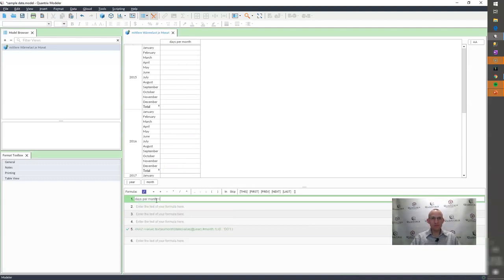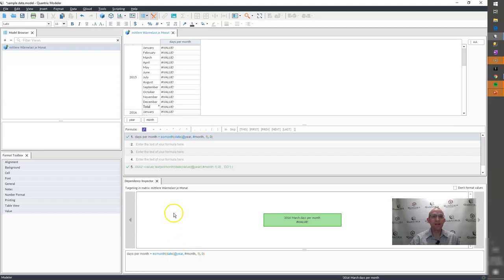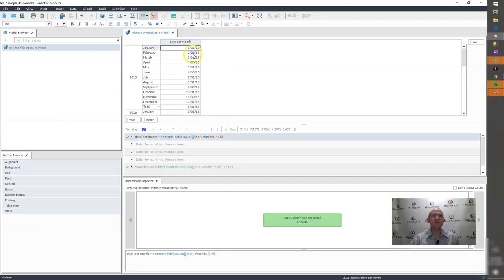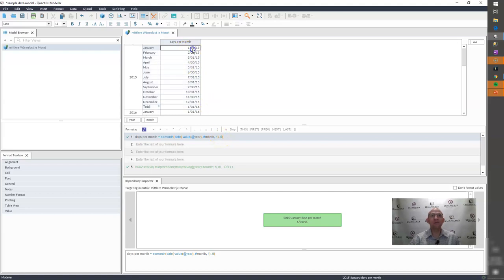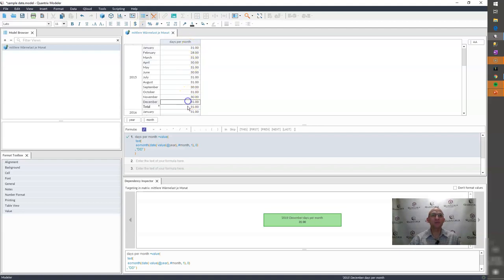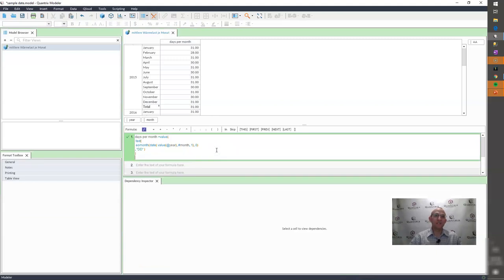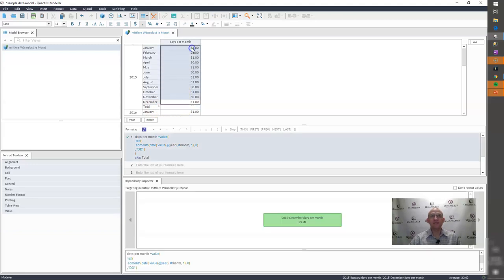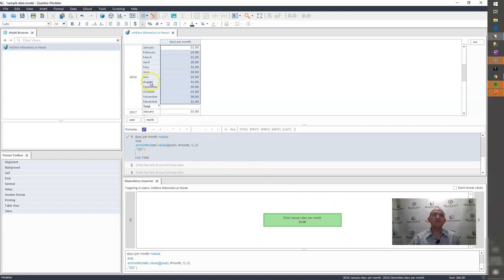Learn Quantrix Modeler: Calculate the Number of Days in a Month 0294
How to use the emonth, text, #, Value, functions in Quantrix Modeler.  How to calculate the number of days in a month when the month is text.